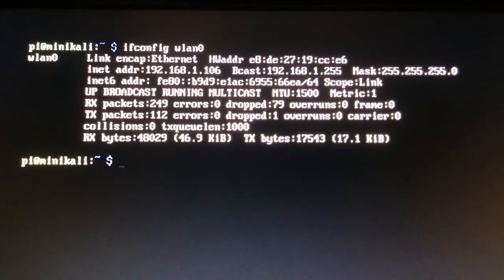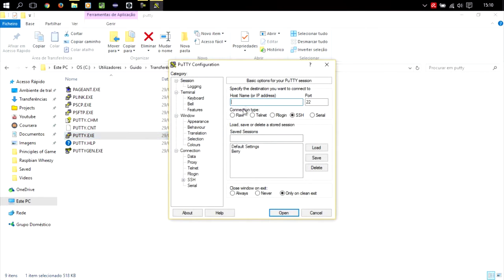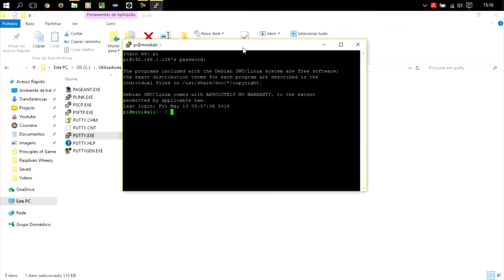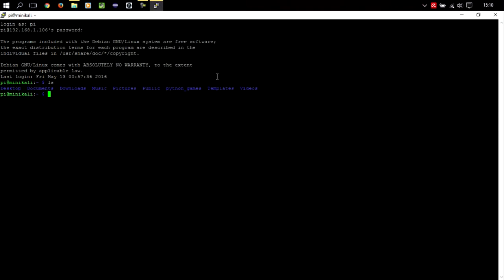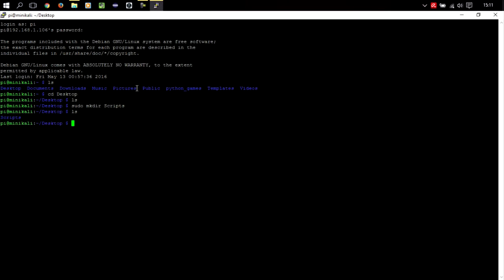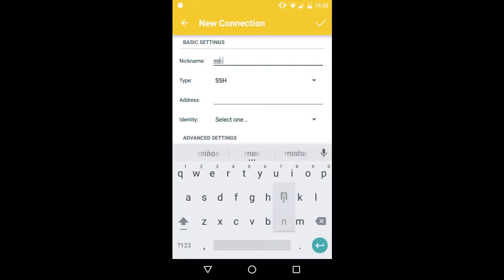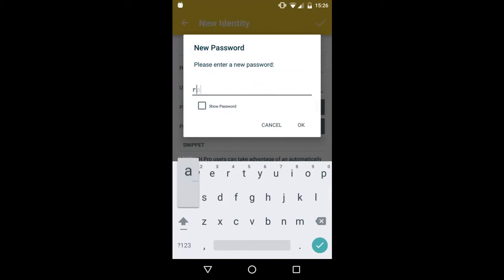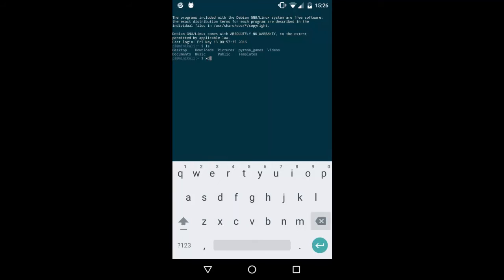[Project] MiniKali Ep. 05 - Laptop & Mobile SSH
### INFORMATIONS ###
MiniKali is a Portable Hacking Device.
In this video I show you the progress I made connecting to the PI via SSH

Join me in this adventure of Electronic, Programming and More.